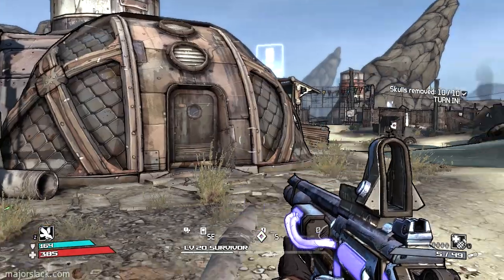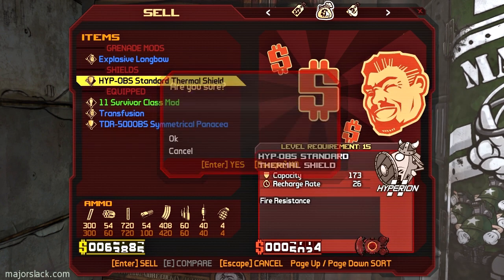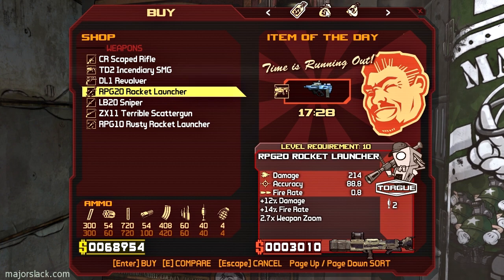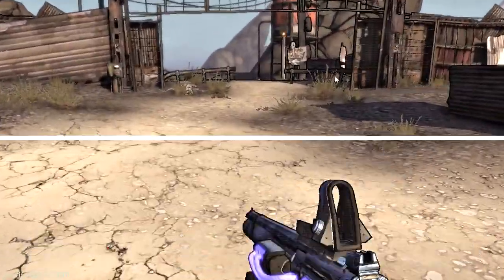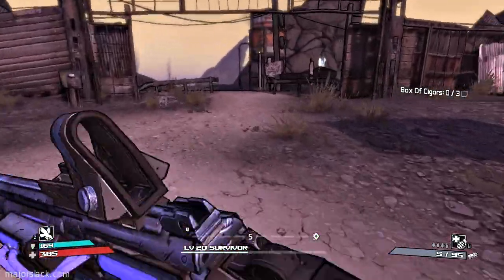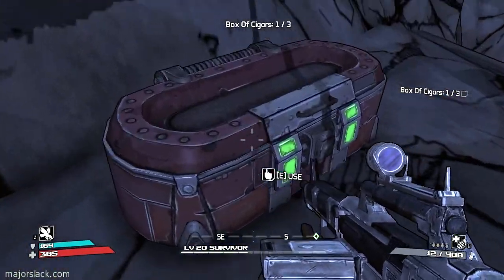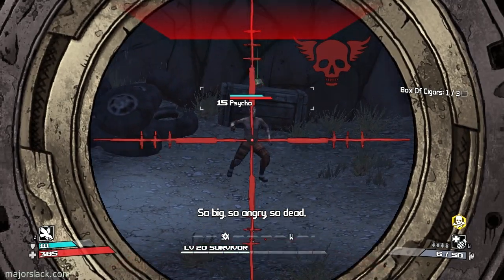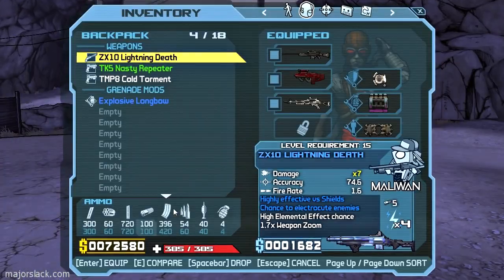Borderlands Walkthrough - Part 46 - Product Recall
Product Recall has us collecting 3 cigar boxes in the west end of the Arid Badlands. This is the last mission before leaving this map for the Dahl Headland.

This is part 46 of my REAL walkthrough of Borderlands.